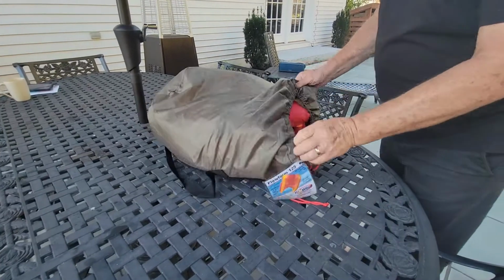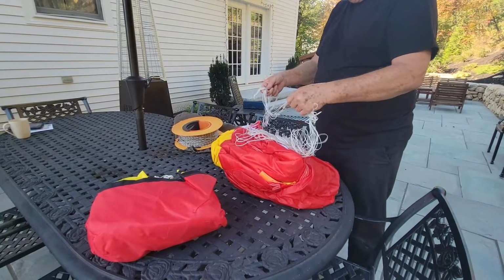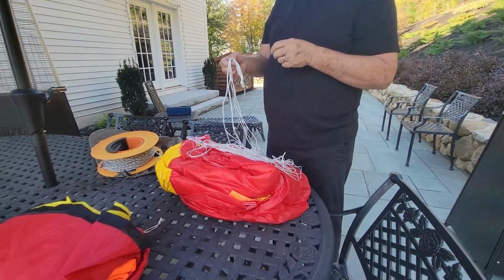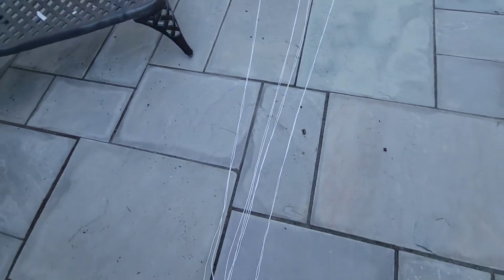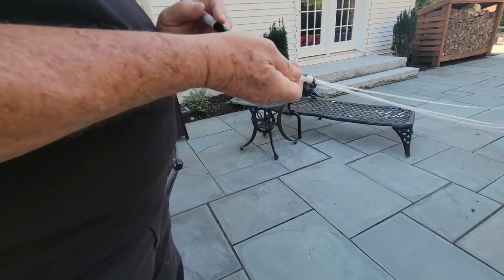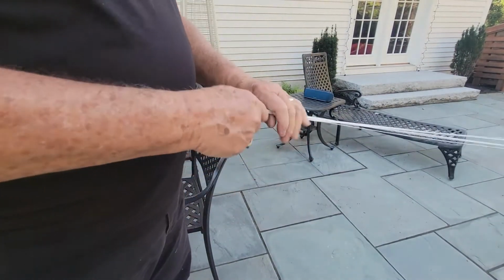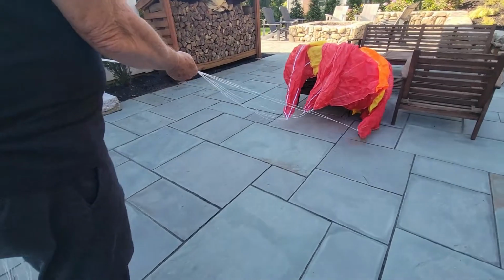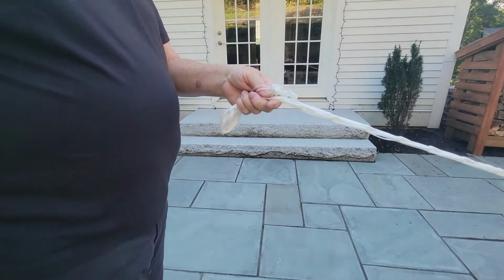125 flowform instructional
instructional 125 flowform bridle line and care